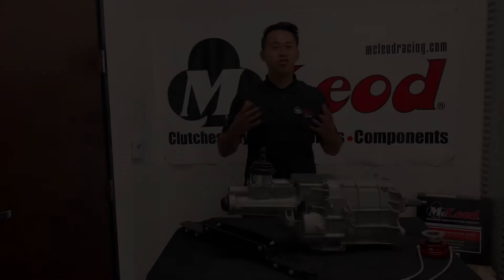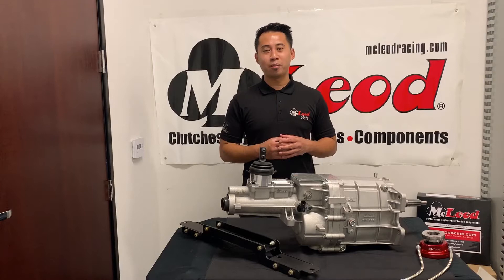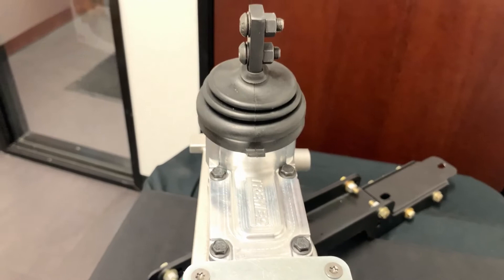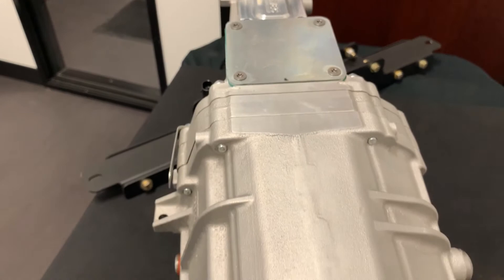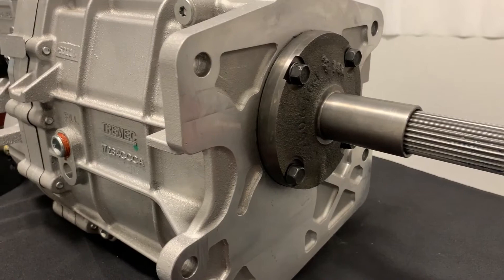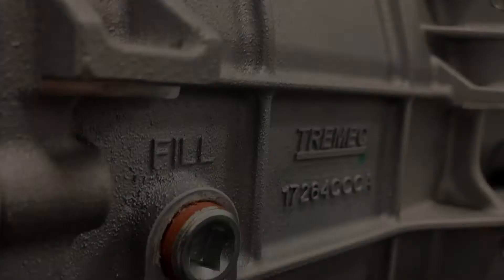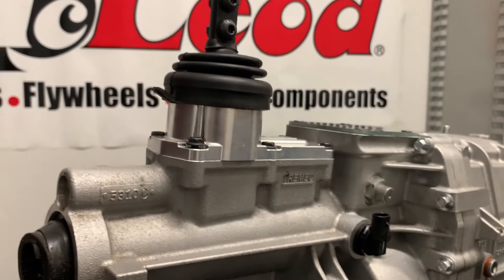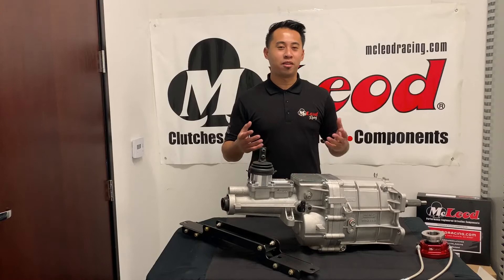The NEW TREMEC TKX 5-Speed, Now Available At McLeod!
Now Available to order at McLeod Racing, TREMEC's brand new compact TKX 5-Speed Transmission! Rev to 7500RPM and hold up to 600lb-ft of TQ. in your classic street rod or muscle car!

From TREMEC:
TREMEC is pleased to announce the release of the new TKX, a 5-speed RWD manual transmission developed solely for the aftermarket.

For the development of the new transmission, TREMEC engineers took a forward-looking approach to finding the best and most efficient solution. This included universal packaging, excellent shifting performance, and extreme durability.

The end result is superior shift-ability with smooth shifts at high RPMs through the use of multi-cone synchronizers and hybrid synchronizer rings. At the same time, noise, vibration and harshness (NVH) performance is optimized with a gear layout to best control stress levels, while providing structural stiffness with a ribbed, 3-piece aluminum housing. Durability is further optimized with oversized gear widths, gaskets at all flanges and caged needle bearings in all gear positions.

- 600 lb.-ft. of torque capacity; capable of engines speeds of 8,000 RPMs with shifts at 7,500 RPMs.
- Available in multiple gear ratio configurations (See specifications).
- Designed for multiple applications with three shifter locations.
- Compact, end-loaded design provides clearance in most transmission tunnels without floor modifications.
- Increased case strength with three-piece aluminum housing provides outstanding structural stiffness.
- Gaskets at all flanges simplifies installation and eliminates fluid leaks.
- Superior shift-ability through use of multi-cone synchronizers and hybrid synchronizer rings made of sintered bronze and carbon
- All gears and shafts made from special grade steel (ASTM 4615), providing increased torque carrying capacity.
- Equipped with a high-performance short-throw billet aluminum shifter that isolates road noise, while providing clean, crisp shifts.
- Robust design with internal three-rail shift system and steel shift forks.

- Wide gear width increases gear life and torque capacity.
- Separate GM and Ford case patterns and input configurations. -Integrated GM and Ford transmission mount patterns

And, as your one-stop driveline shop, we are proud to offer Hydraulic Throwout Bearing and Crossmembers to compliment your new TKX!